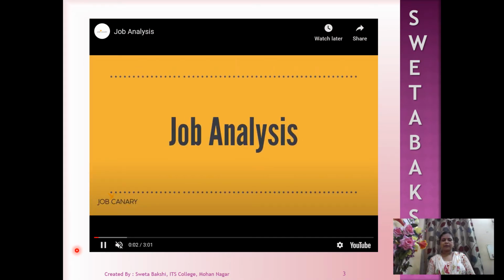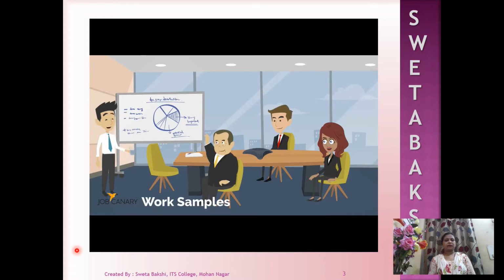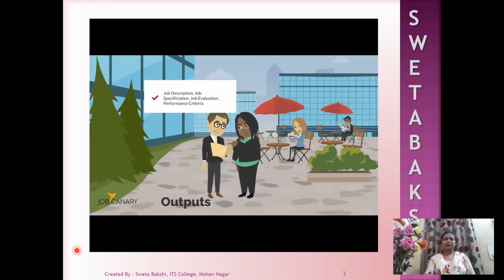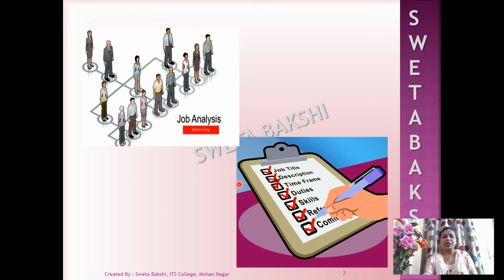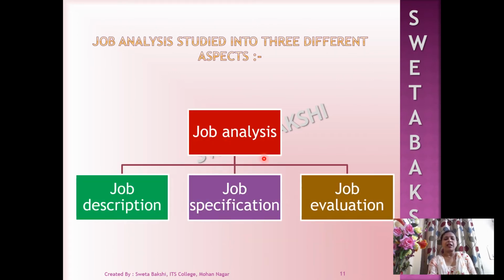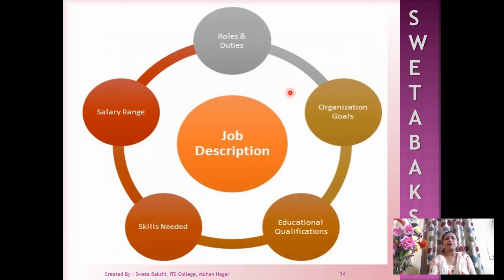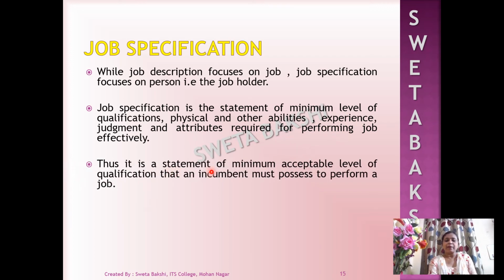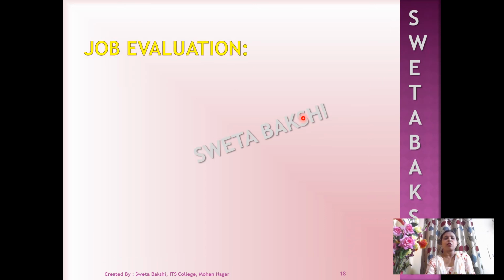HRM -UNIT 3 Job Analysis, By Prof. Sweta Bakshi, ITS Mohan Nagar,Ghaziabad